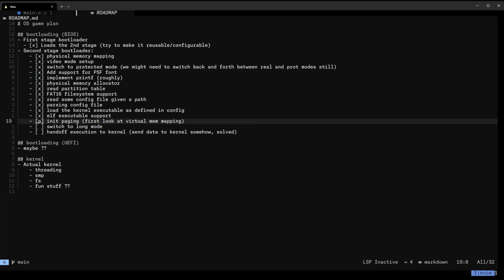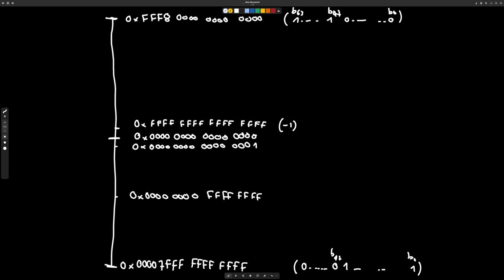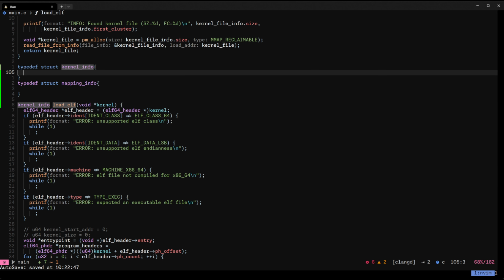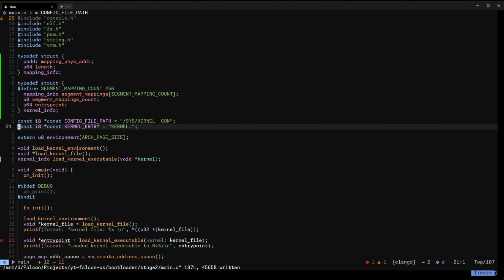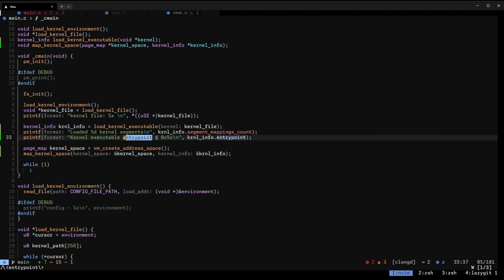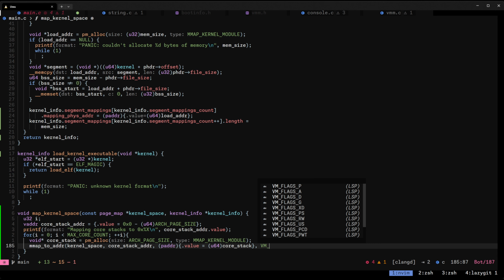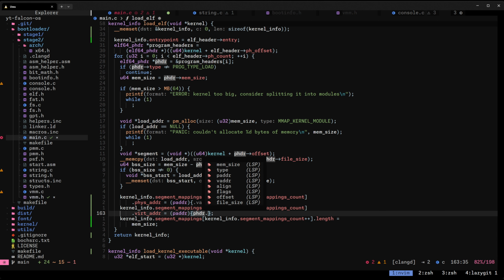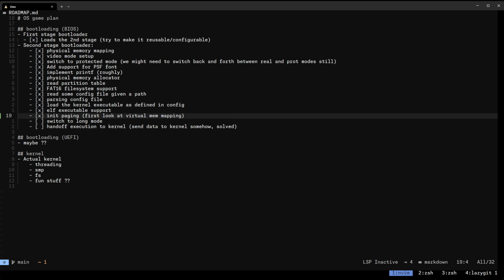2nd stage bootloader: initial kernel virtual map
In this video we create the initial virtual map for our kernel !

"Corrections:" (07:03) 0xFFFF 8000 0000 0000